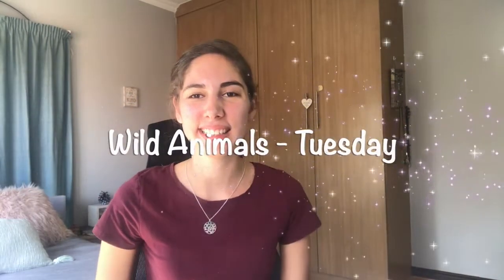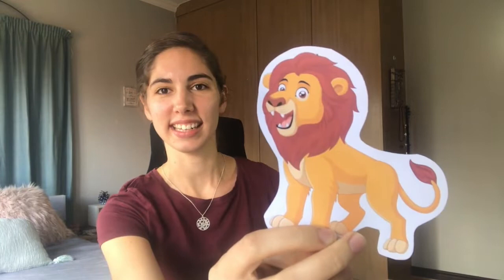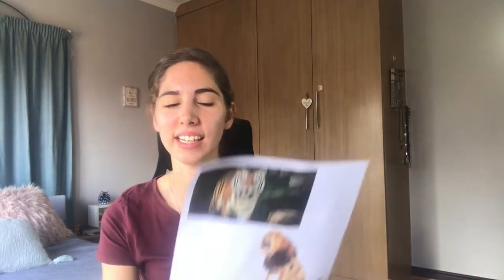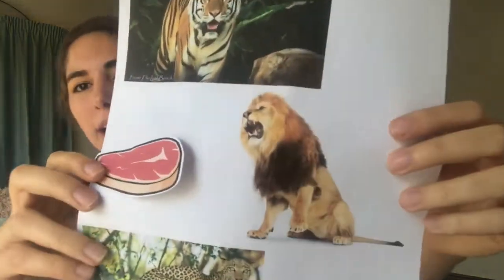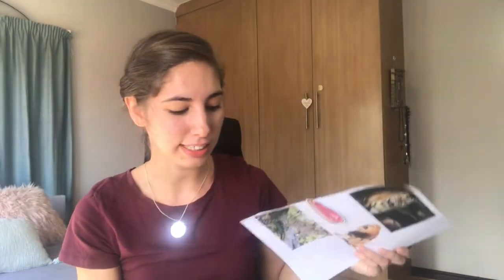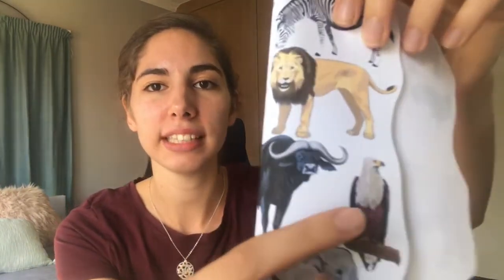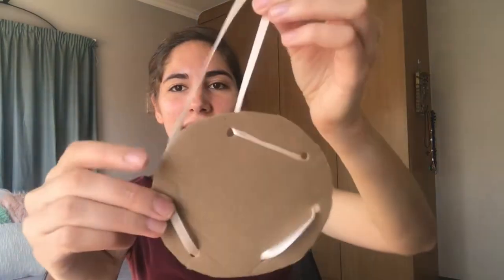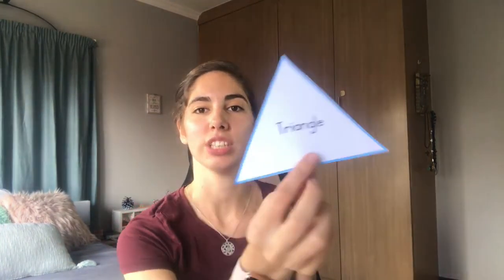Wild Animals - Tuesday - 2-3 year olds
Dear parents

Today we are discussing... *drumroll*... carnivores! I hope the kids enjoy the video! As always, I LOVE the reaction pictures and videos, so please do keep them coming :)

Kind regards,
Teacher Sarah